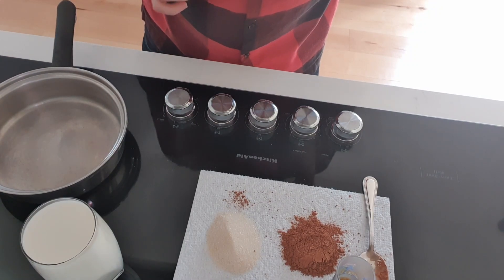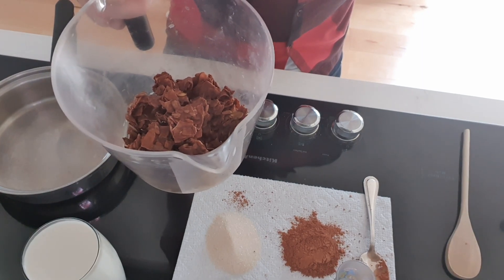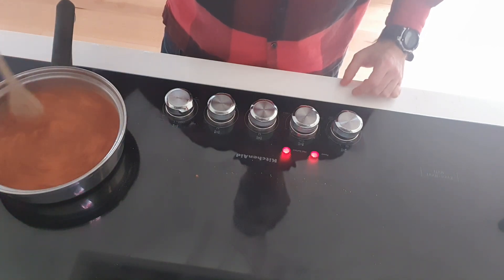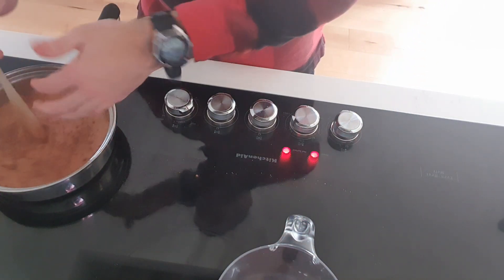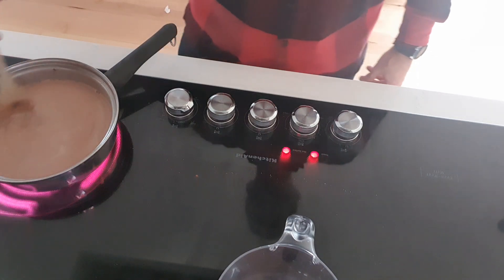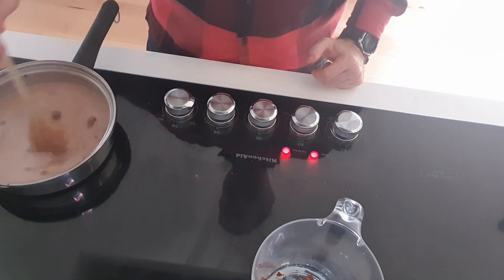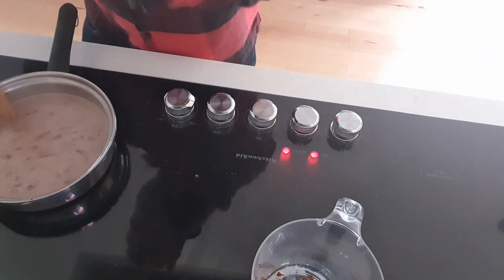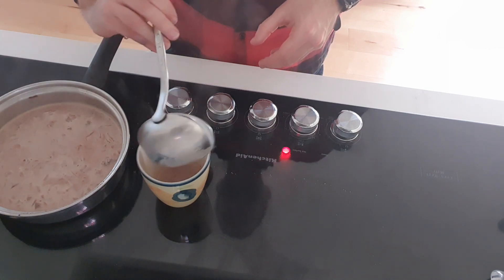Hot chocolate with your fellow Daddy Pervert